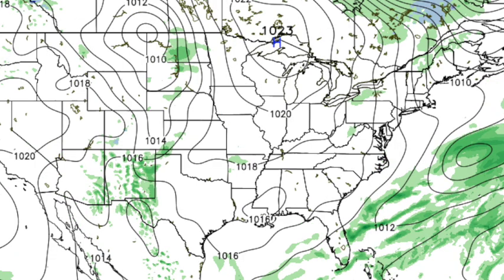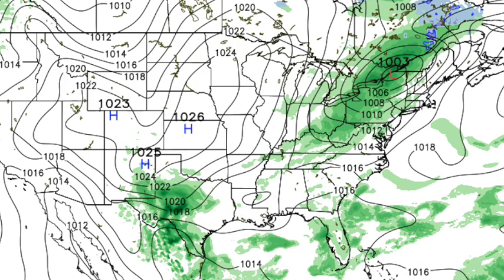October 5, 2015 Weather Xtreme Video - Morning Edition